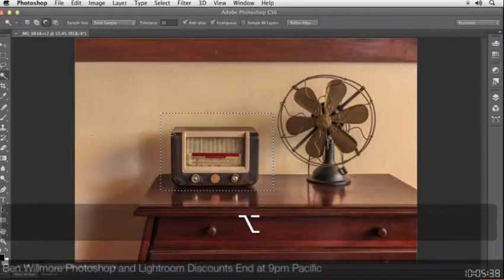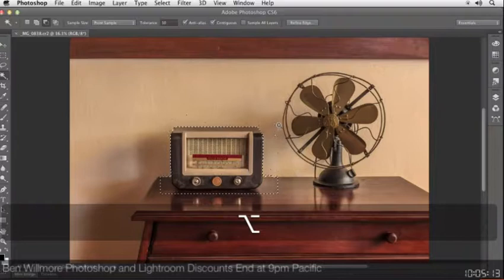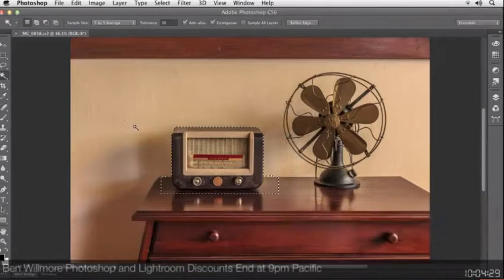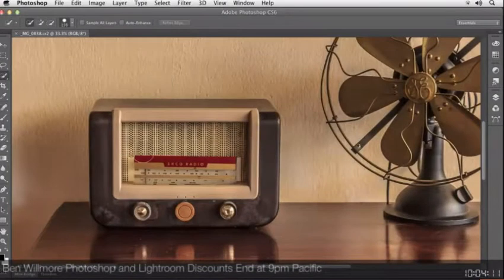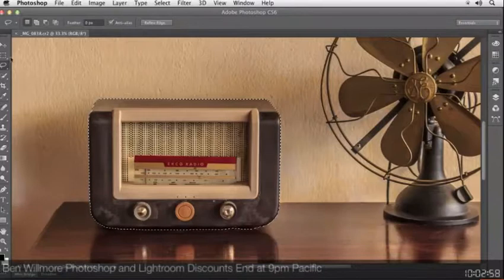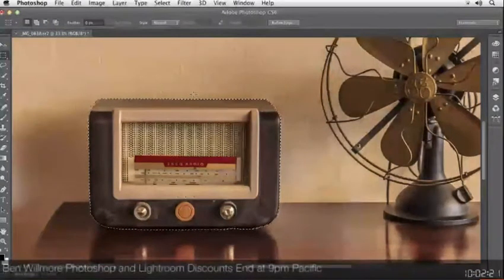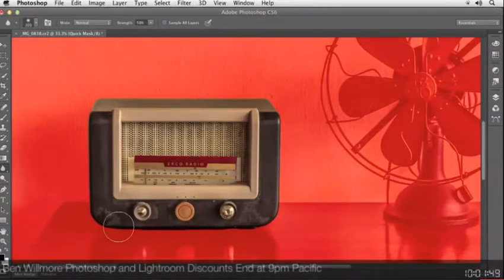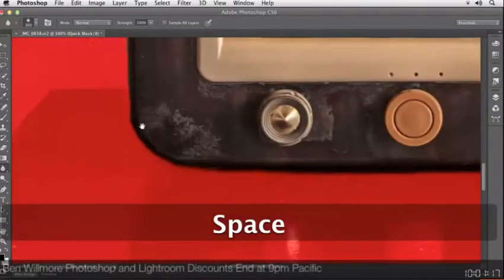Photoshop Mastery: Advanced Masking2013-01-20_1059